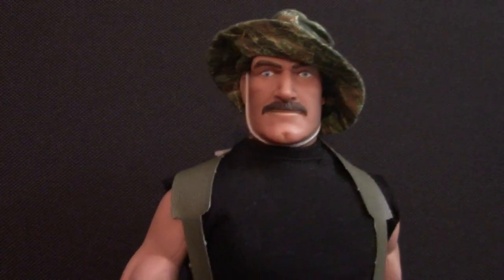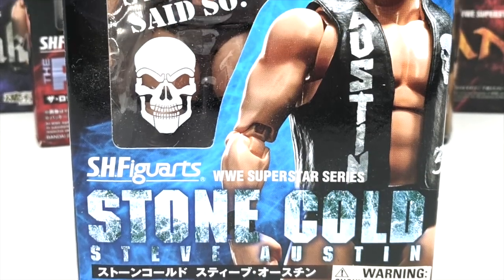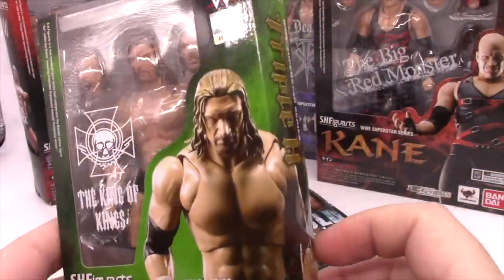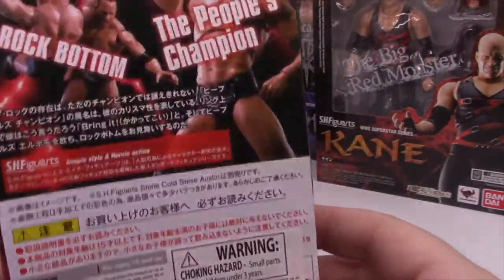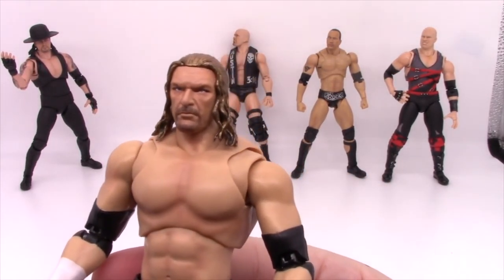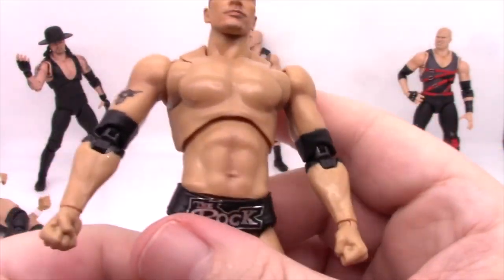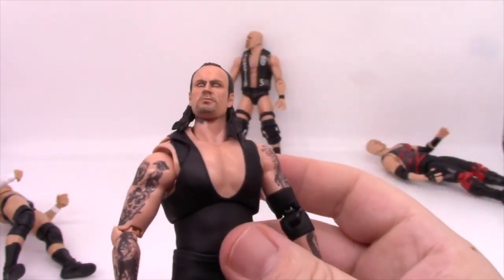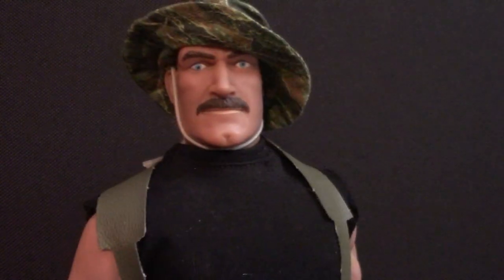WWE SH FIGUARTS SUPERSTAR SERIES - The Dan Classic Show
We're back at it again with more wrestling figures. This time we take a look at the SH Figuarts WWE Superstar Series. Are high end WWE figures worth the extra bucks? Or are they overpriced, over rated garbage to be passed over.